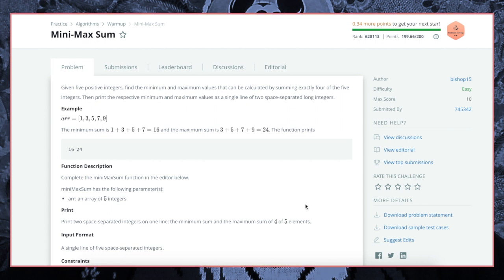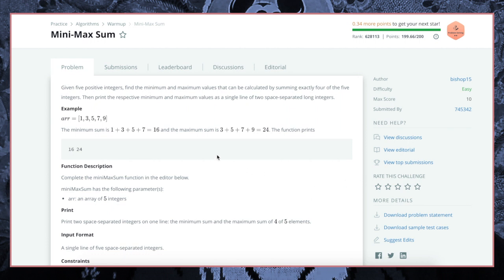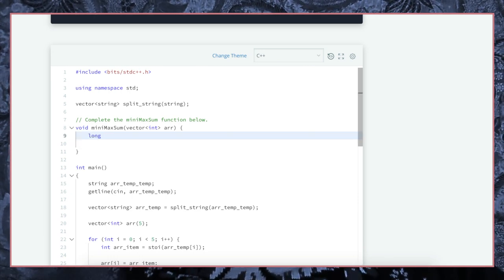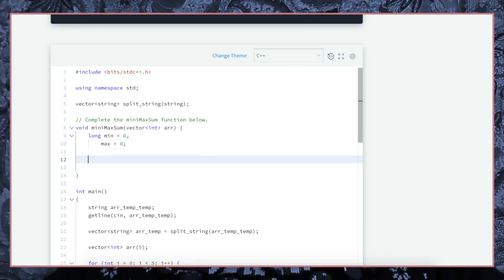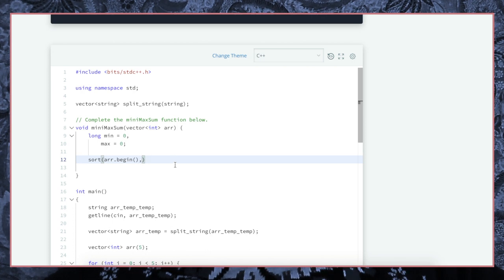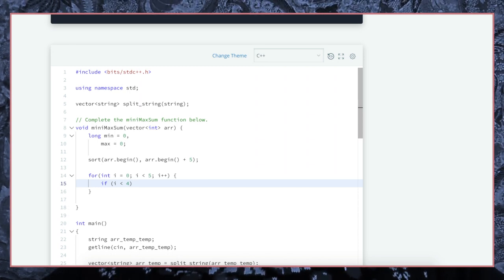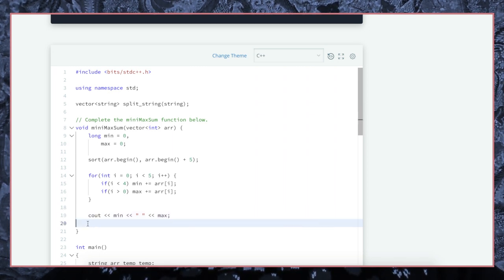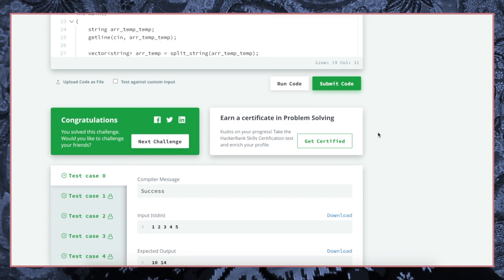HackerRank C++ Solutions → Mini-Max Sum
This is the series where I solve HackerRank problems using C++.
We're starting off easy then we'll start increasing the difficulty as the series goes on.

Not that familiar with C++ yet? That's okay!!

Okay so with the timestamps this one's pretty short but i guess I'll add them in eventually you know what I mean yeah you know what I mean

00:00 - intro

If you're reading this, comment "Scooby Doo! Where are you?"